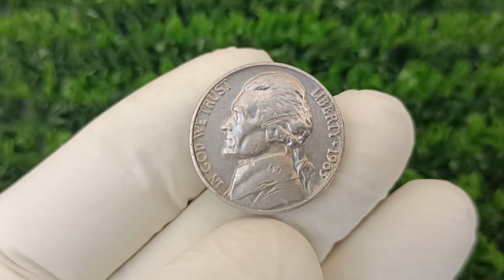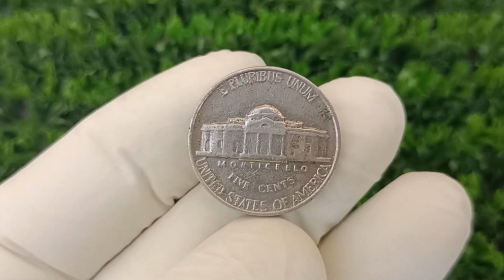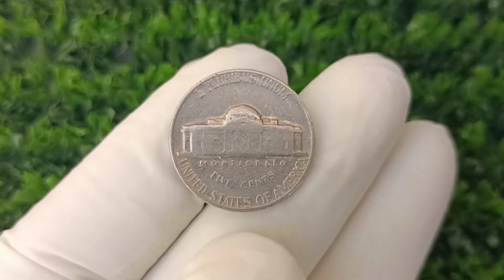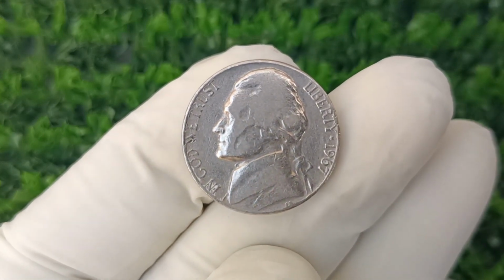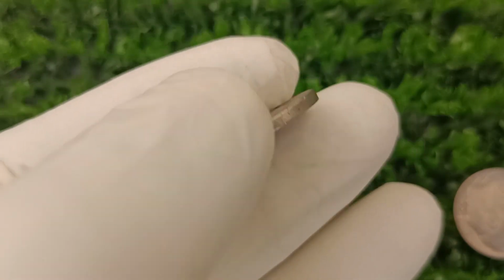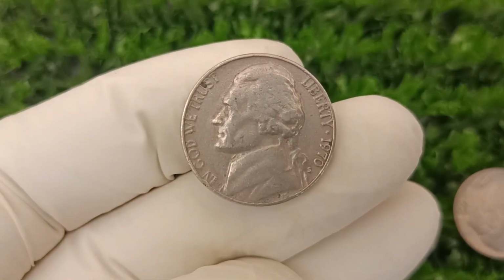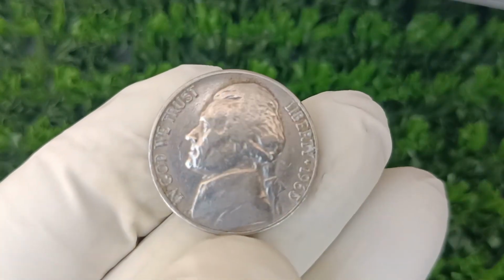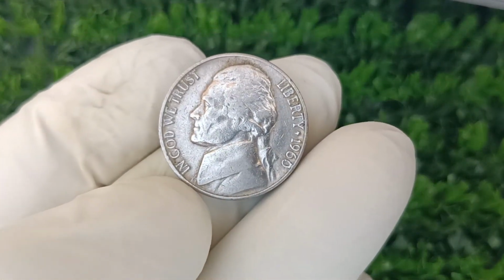Top 5 High Demand Monticello Jefferson Nickels That Are Worth a Big Money Find Out If You Have One!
💰 Top 5 High-Demand Monticello Jefferson Nickels Worth BIG Money – Do You Have One? 🧐

These rare Jefferson nickels could be sitting in your change jar! Check your coins – one of these could be worth hundreds or even thousands!